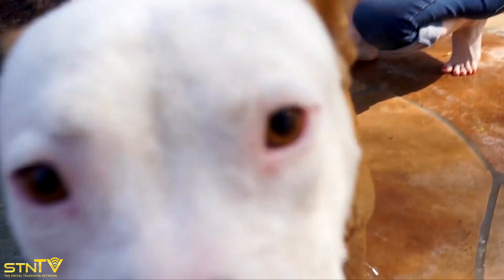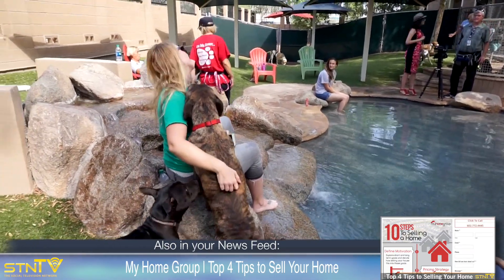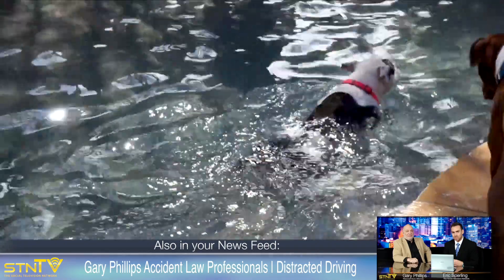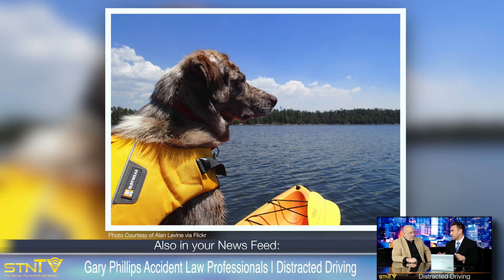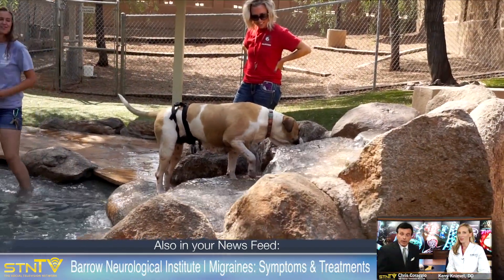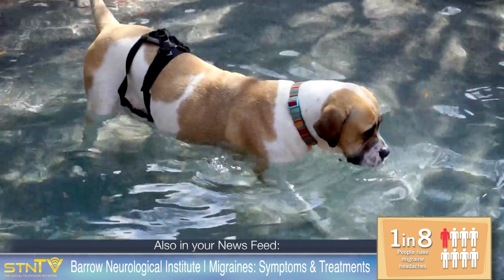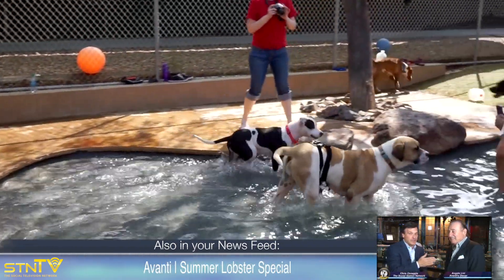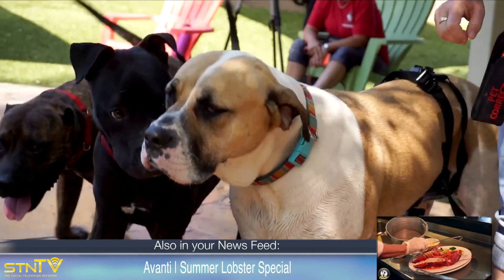Pet Water Safety Tips | Maricopa County Animal Care & Control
Here are a few tips from Maricopa County Animal Care and Control on Pet Water Safety!